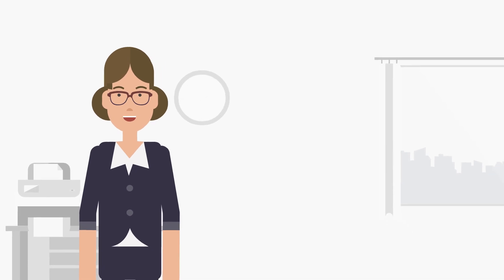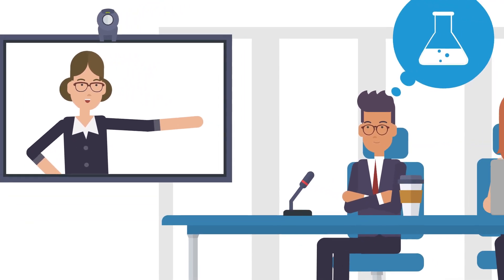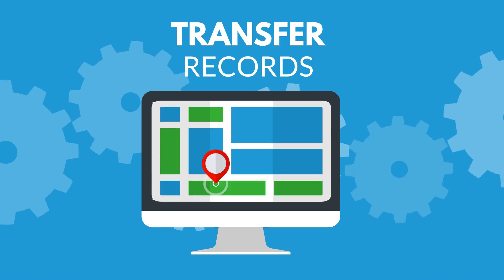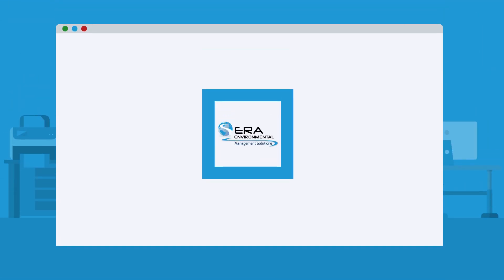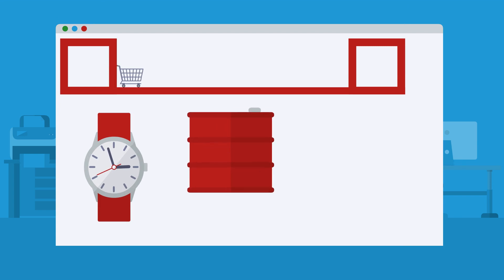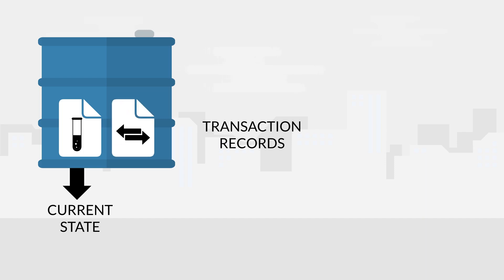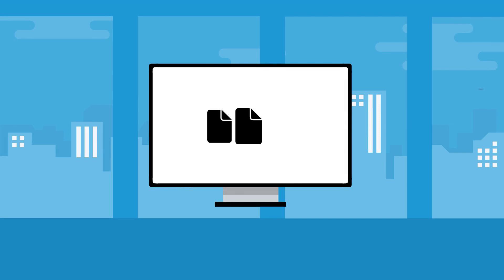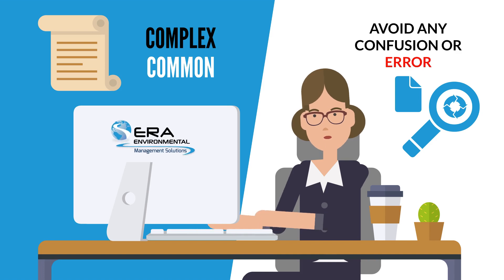Chemical Management Software for Inventory, Usage and More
Streamline how your team handles chemical inventory and recordkeeping with ERA’s robust Chemical Management Software.

Achieve accountability and flexibility in your chemical management with automated tracking and versatile usage, waste, and storage record-keeping tools including:

▶Track key usage data for specific containers and chemicals, including process and location, and know the remaining inventory after any action
▶Record transfers between departments and locations, waste and off-site disposal, distribution to sub-containers, and more
▶Customize the data you record and the metrics you see to stay in control of your inventory, including automated surplus notifications

▶Watch this video to learn about ERA’s Product Approval Software:
 youtu.be/2eg2Cr3H3mY?si=nEn7aSaoh-zMm6_W